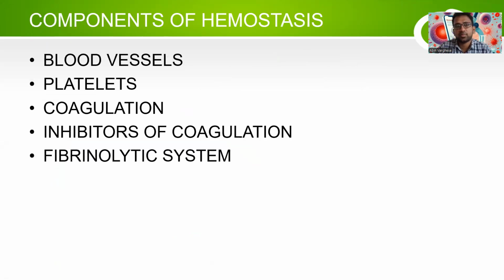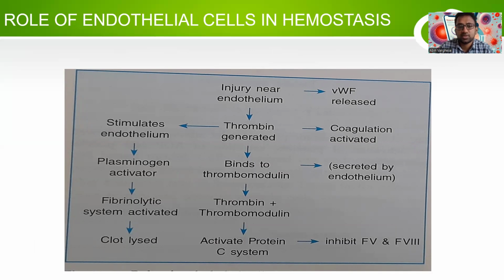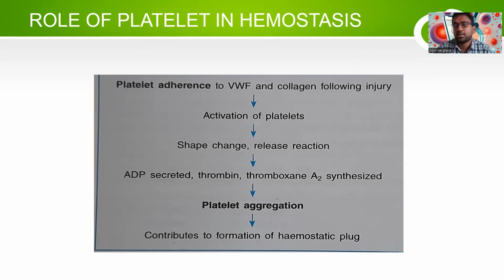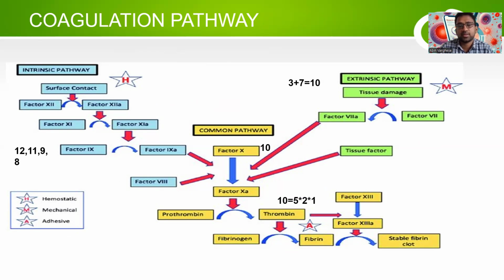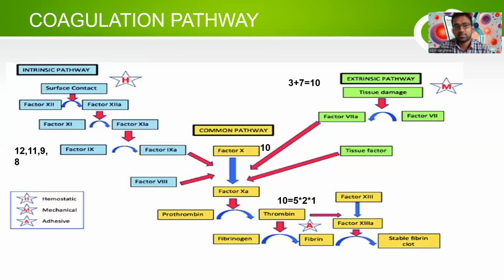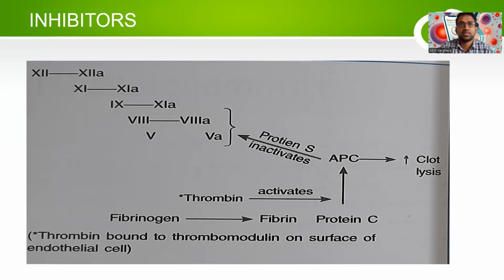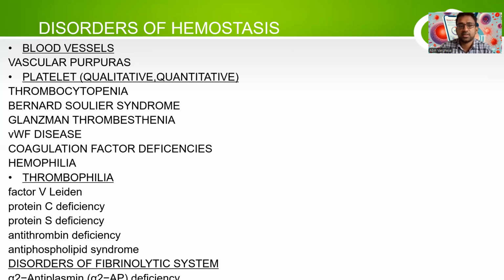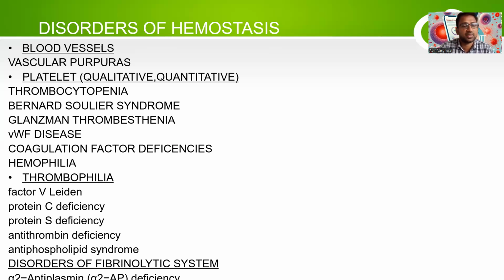Understanding Hemostasis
**Understanding Hemostasis in 10 Minutes | Basics of Blood Clotting
Dive into the essential process of hemostasis, the body's natural way of stopping bleeding and repairing blood vessels. In this quick 10-minute video, we'll cover the entire hemostasis.